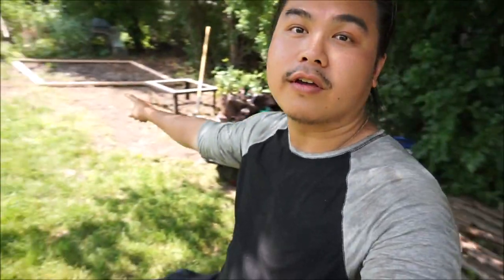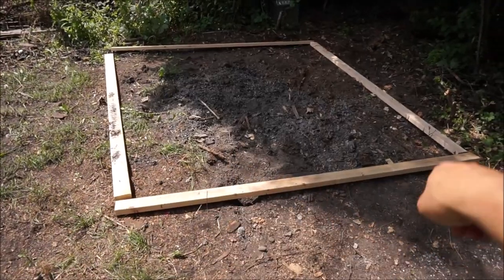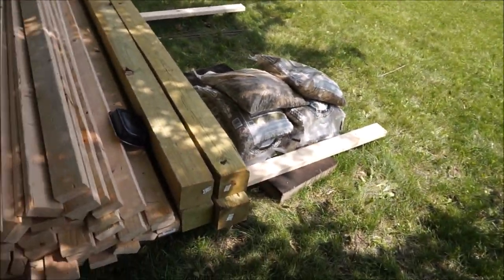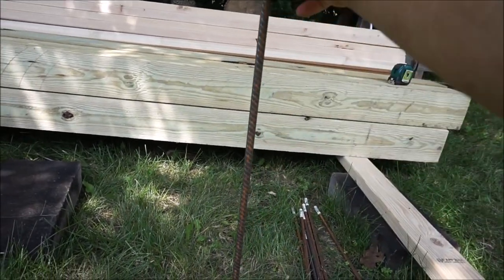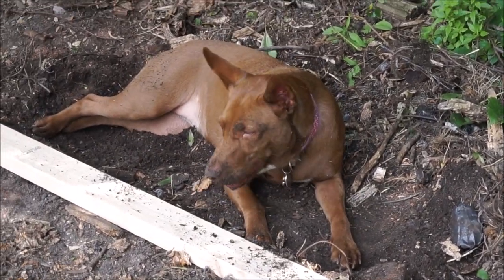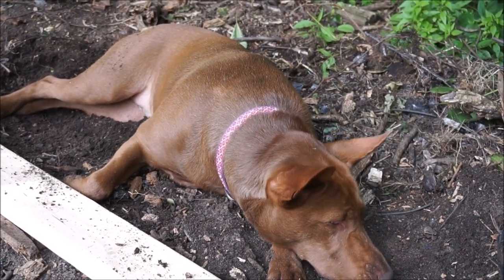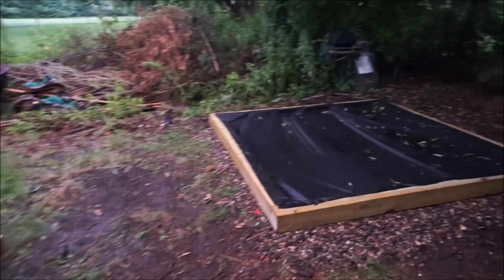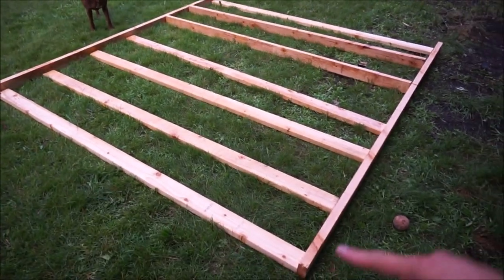Building my Shed - Part 1 - Homesteading - Tiny Home - Man cave - One man cabin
This is gonna be the first part of a series of videos of me making my Shed.

I know it's not really bushcraft but I am always trying to learn new things. This is going to help me develop the skills for a self reliant lifestyle.

This is mostly gonna be a shed but I want to be able to hang out in it and even camp in it during the colder months with my wood stove.

Eventually down the line, I want to learn how to collect rain water and even figure out how to utilize solar power.